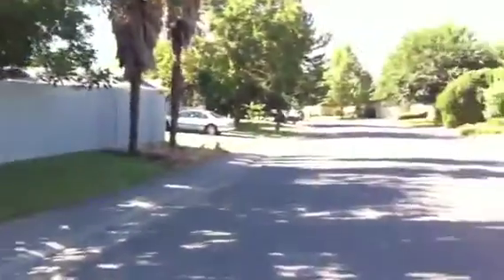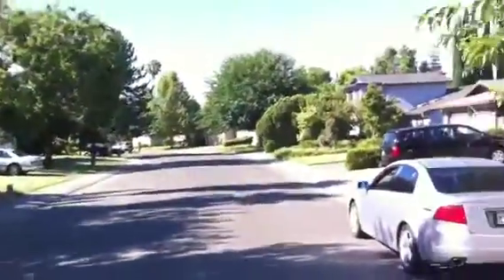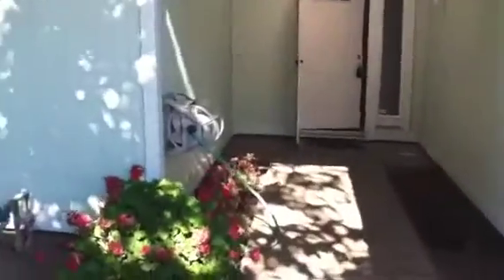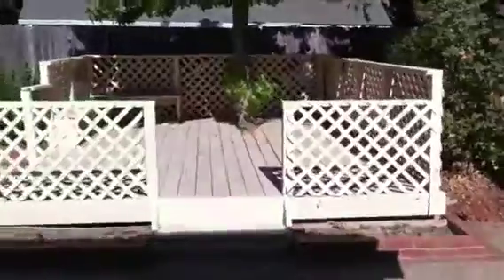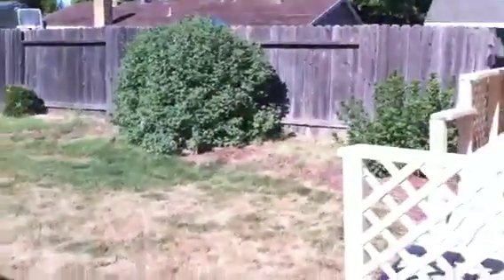11083 Gingerwood way